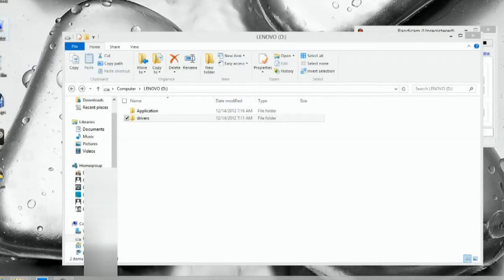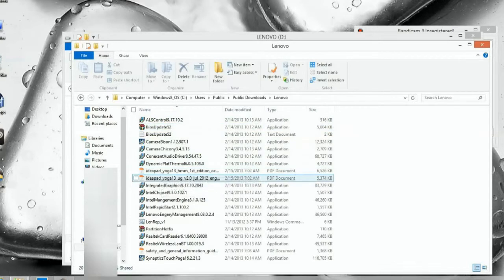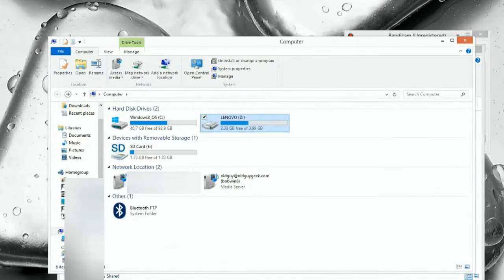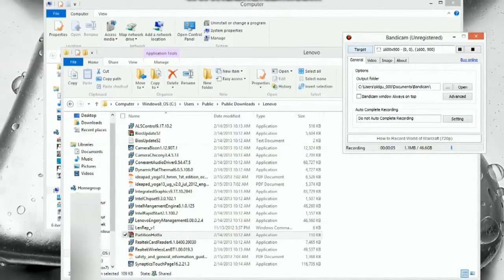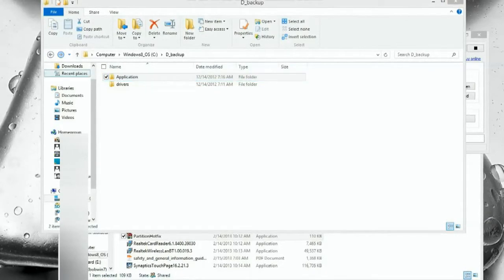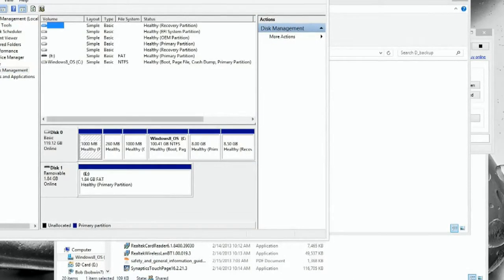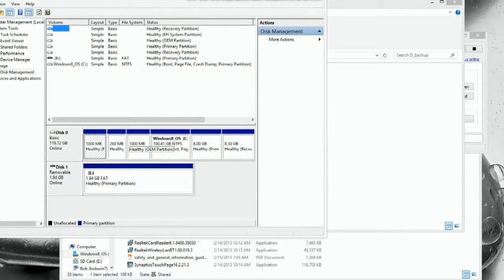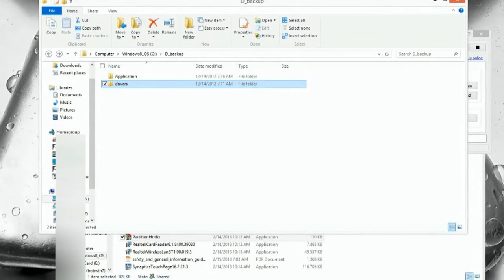Reclaim SSD Space on Your Lenovo Yoga 13